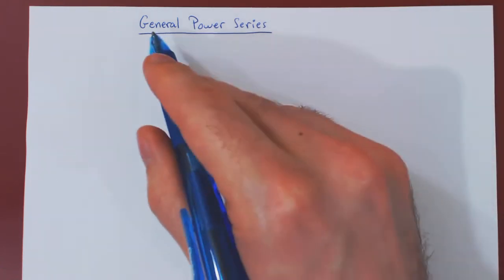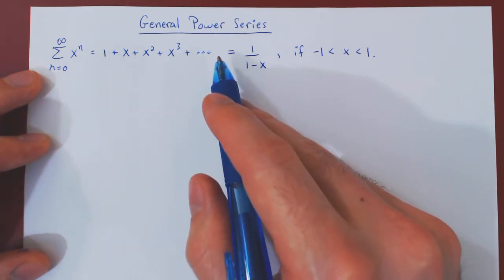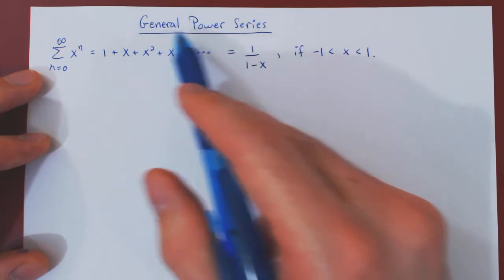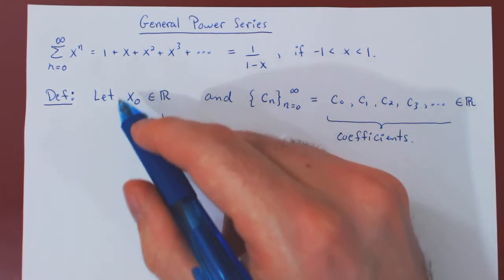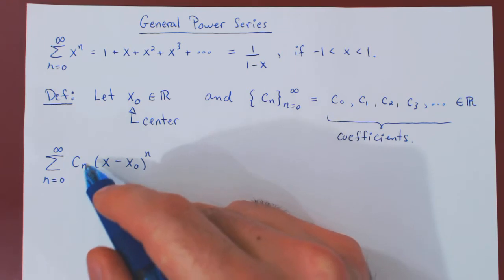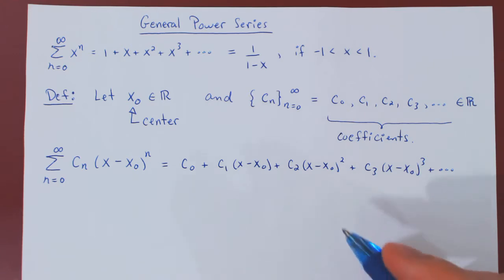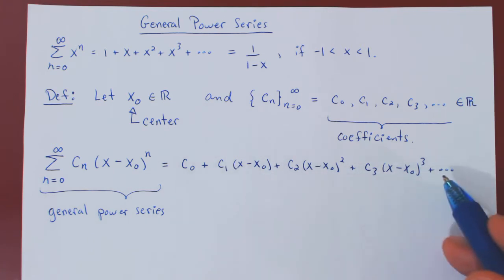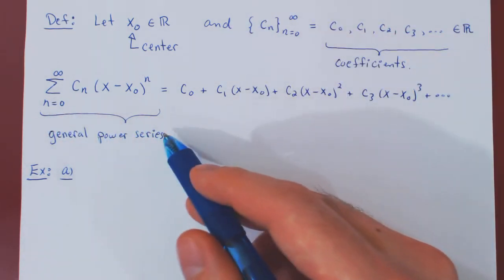Power Series: Introduction - 2